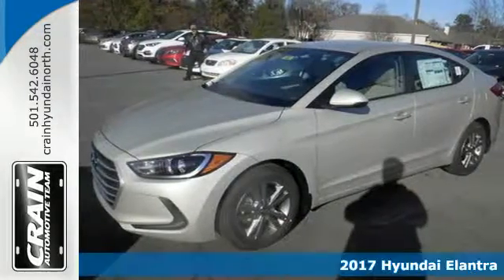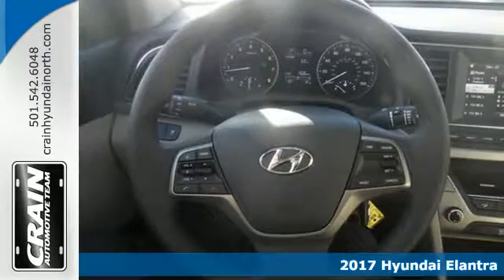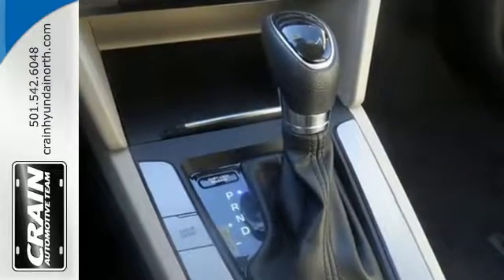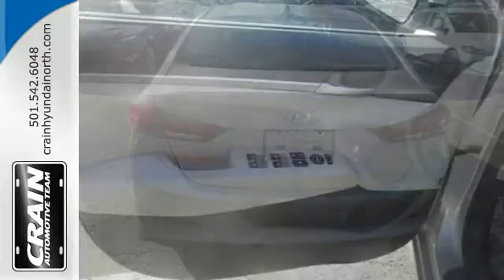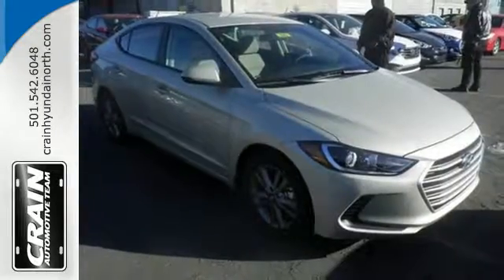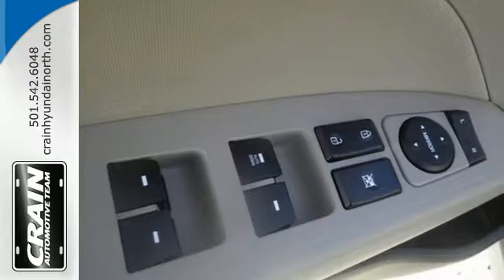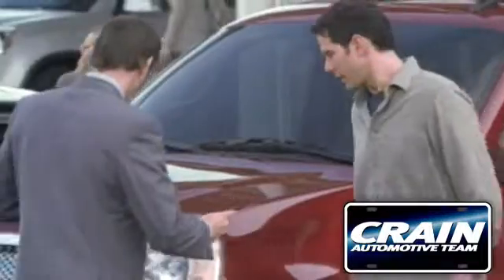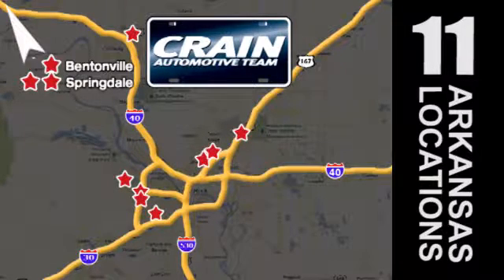New 2017 Hyundai Elantra North Little Rock AR Jacksonville, AR 7HN9262 - SOLD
Year: 2017
Make: Hyundai
Model: Elantra
Trim: POPULAR PACKAGE
Engine: 2.0L DOHC 16v 4-Cyl D-CVVT GDI Engine
Transmission: Automatic
Color: Mineral Beige
Interior: Beige
Stock #: 7HN9262
VIN: 5NPD84LF0HH169631
You can find this 2017 Hyundai Elantra SE and many others like it at Crain Hyundai of North Little Rock. Save money at the pump with this fuel-sipping Hyundai Elantra. This is about the time when you're saying it is too good to be true, and let us be the one's to tell you, it is absolutely true. You've found the one you've been looking for. Your dream car. Beautiful color combination with Mineral Beige exterior over Beige interior making this the one to own! Every new and pre-owned vehicle is backed by the Crain Commitment, including our 100% low price guarantee, a 100 hour love it or leave it exchange policy, and a 100 year 100,000 mile warranty. The Crain Team's Got 'Em!

Address:
5660 Warden Rd